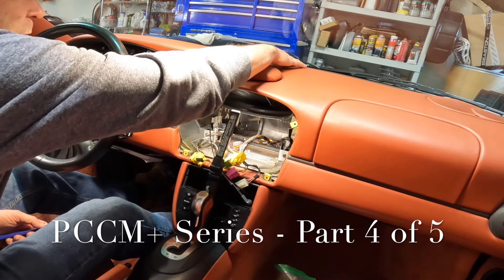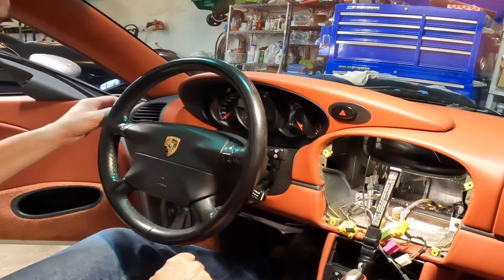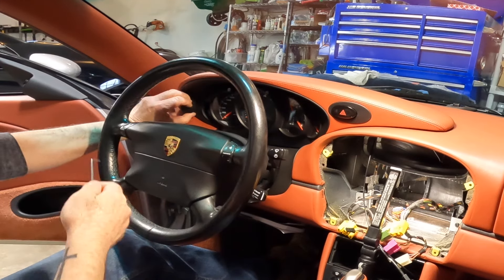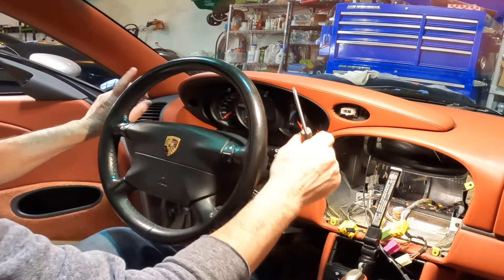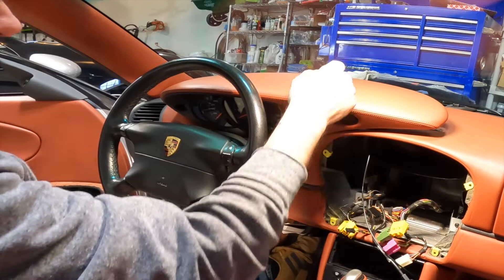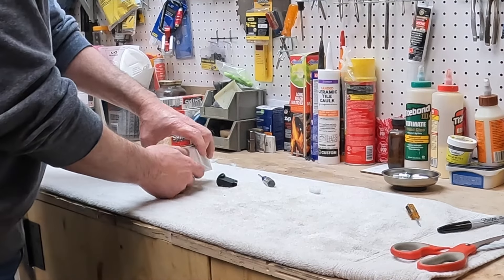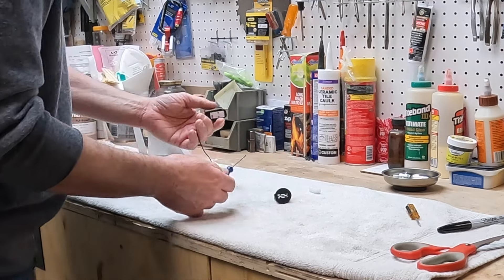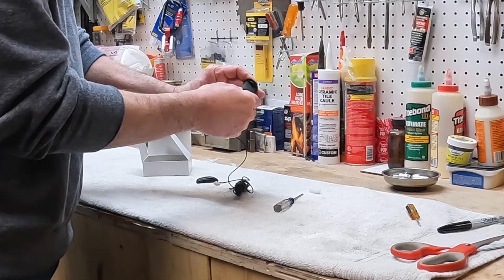PCCM+ Install for Porsche 996 – Part 4 of 5 – External Microphone Install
This is part 4 of 5 of the PCCM+ (Porsche Classic Communication Management Plus) system on a 1999 Porsche 996 Cabriolet.  In this episode I will take you through the step by step process for the External Microphone install - 1999 Porsche 996 Cabriolet, basic sound system (CR-220 Becker Cassette with four speakers, no amplifier, no cd changer.)

Milwaukee M12 Light =
Torx Bit Socket Set =
Trim Radio Removal Tool Set =

This is Part 4 of 5 - see below for additional links. And don’t forget to check out the channel for more content!!! Turn those Post Notifications on!